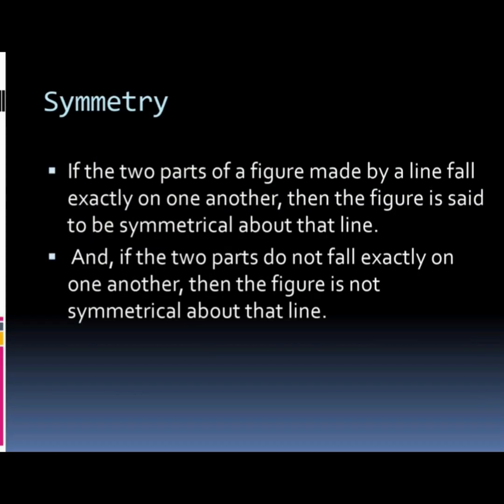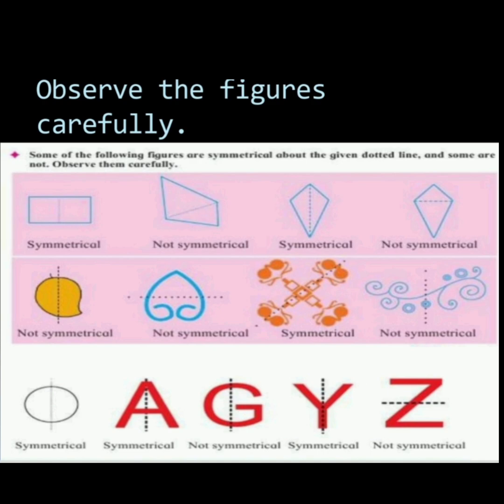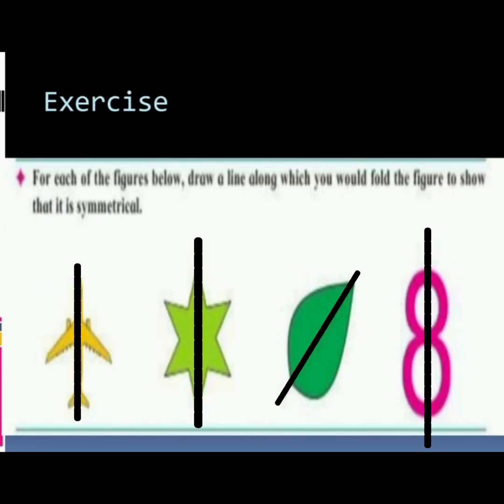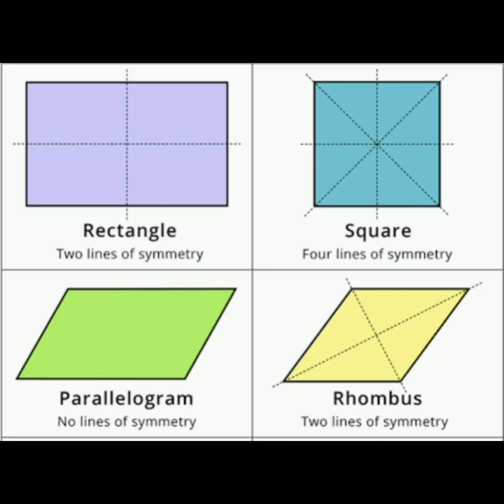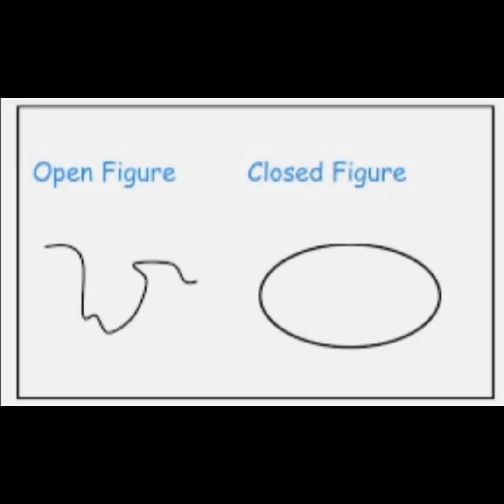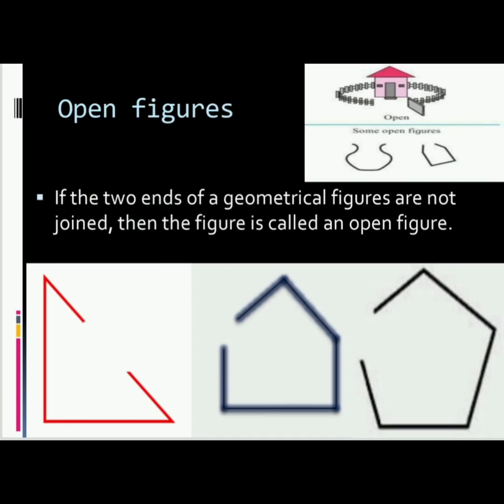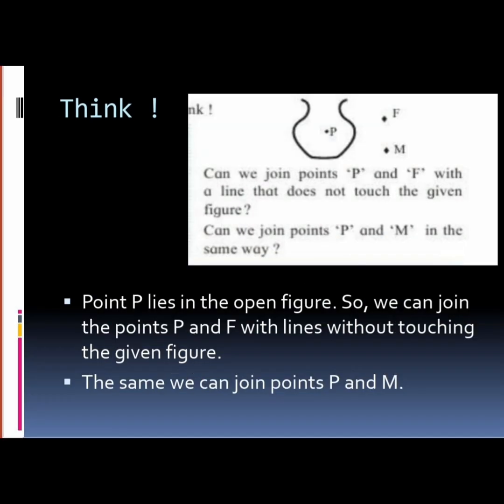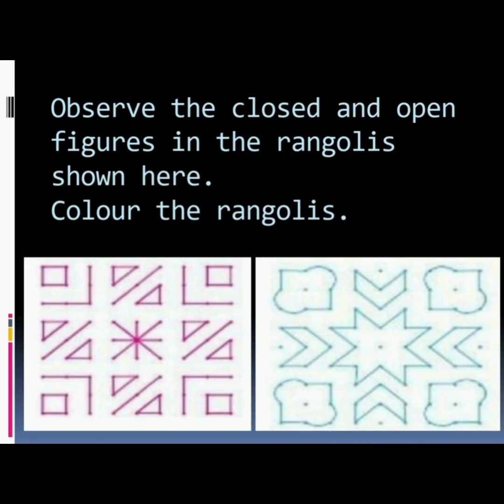Mathematics (STD:3) ch. no. 9 - Symmetry